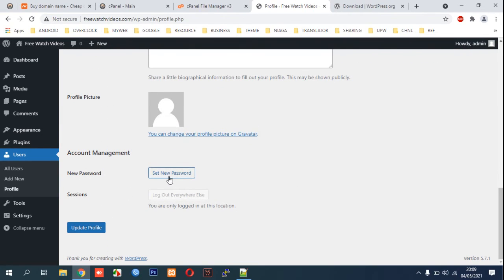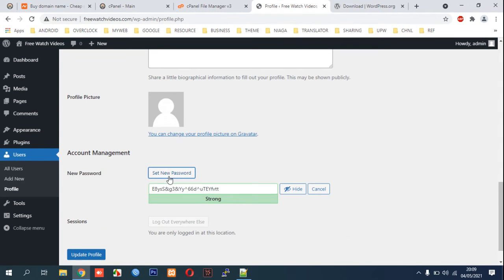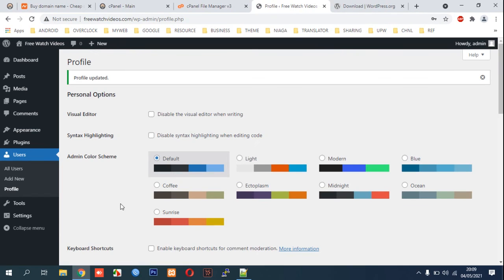How to change wordpress password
Tutorial how to change wordpress password.